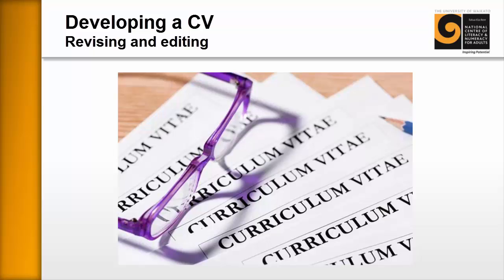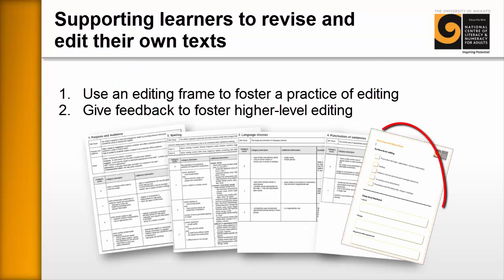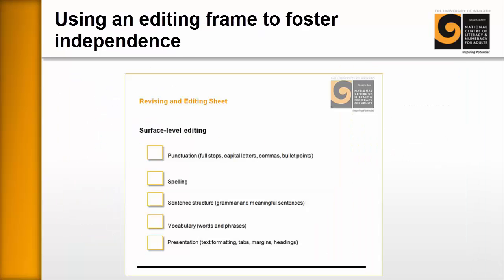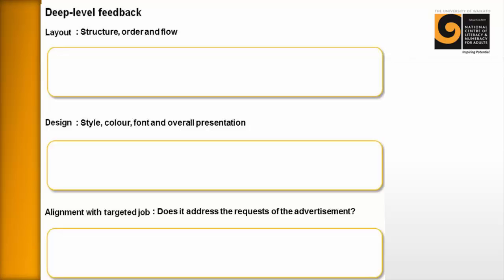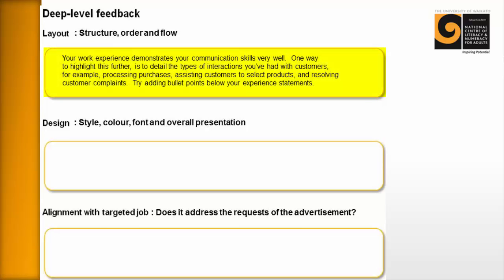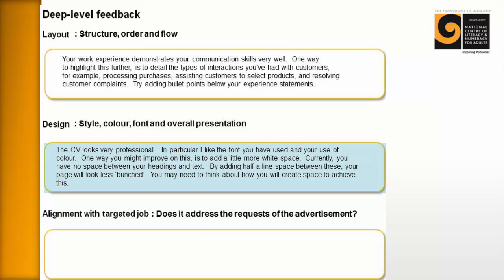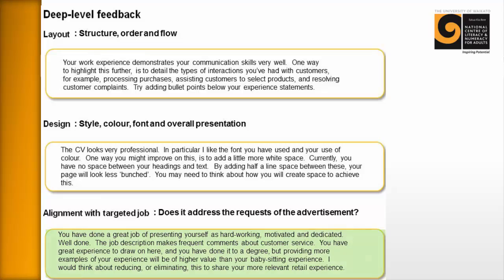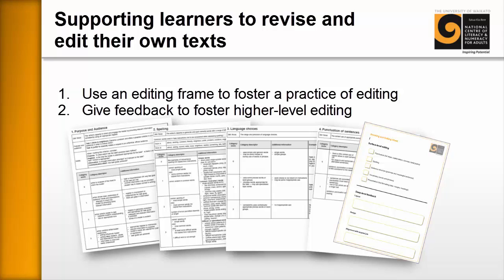Core Skills Revising and editing